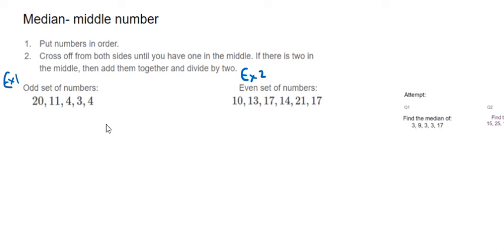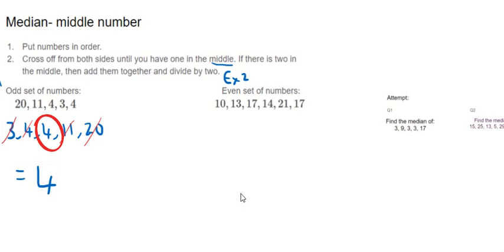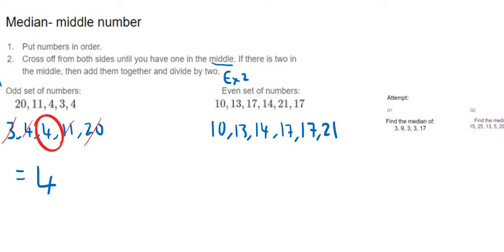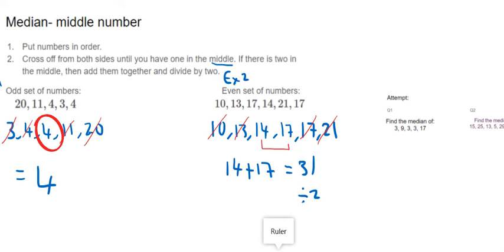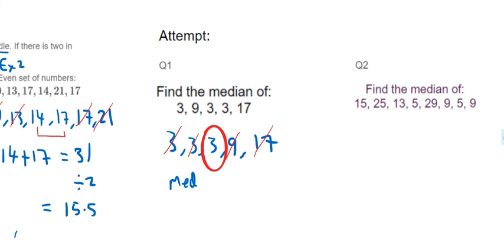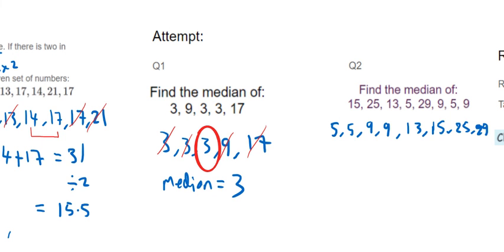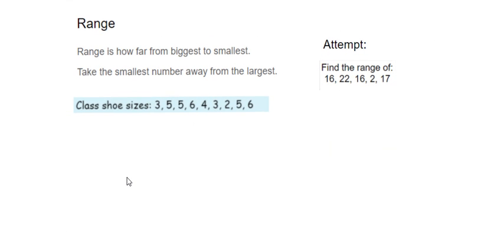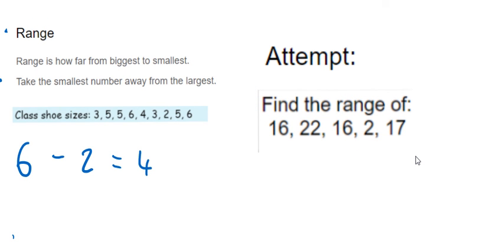Median and Range